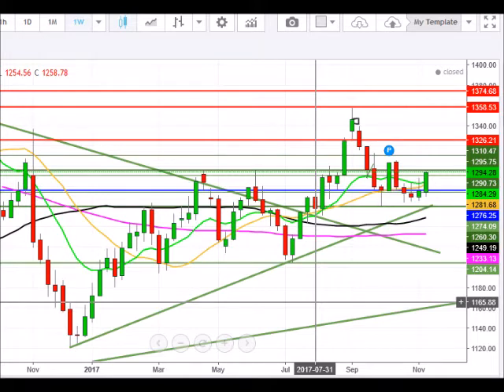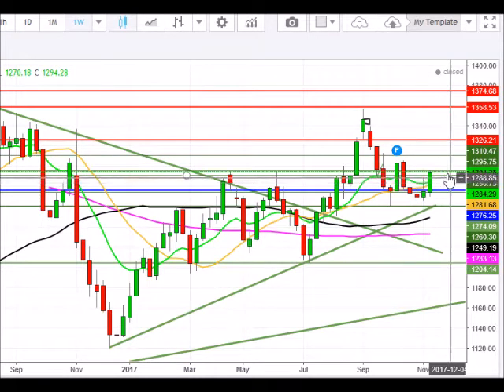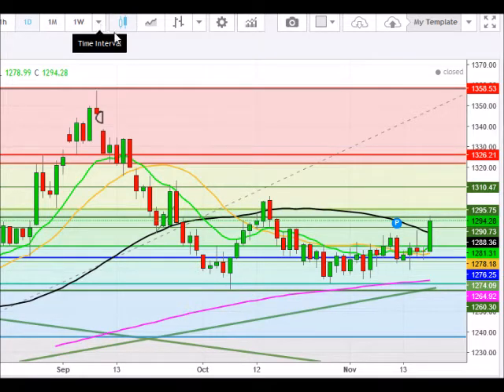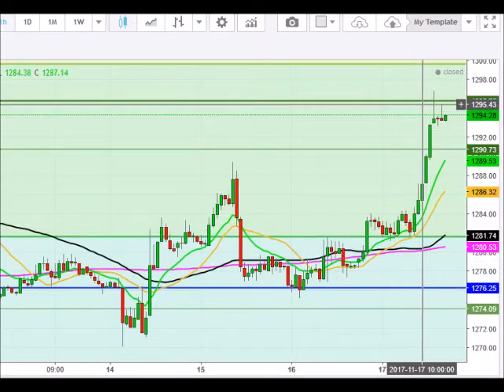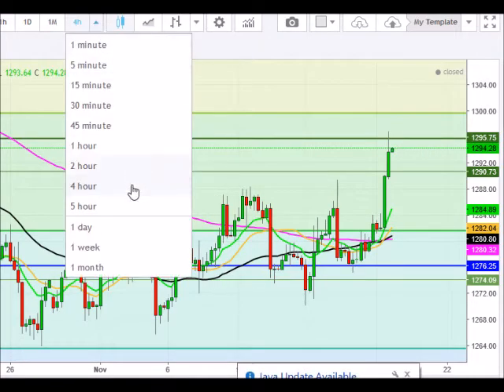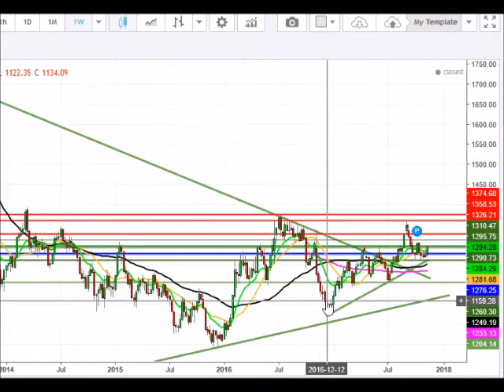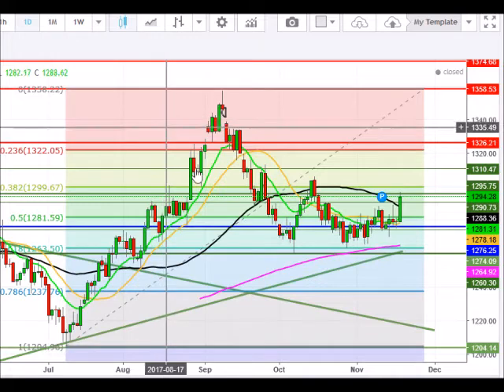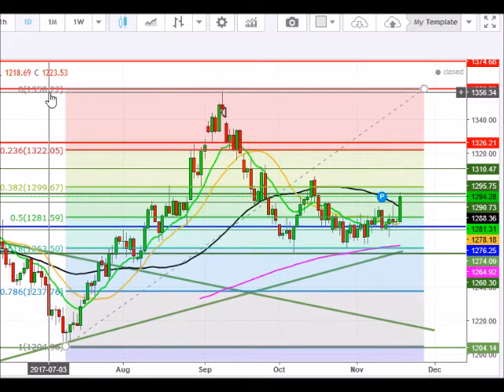Gold analysis 11/20/17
Learn to trade gold with confidence using multiple time frames to identify trade and investing opportunities.